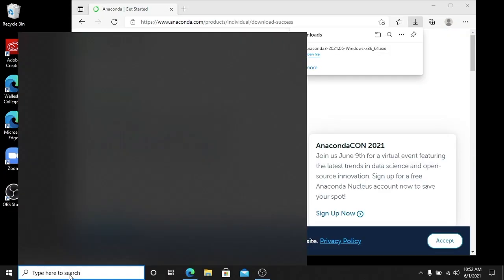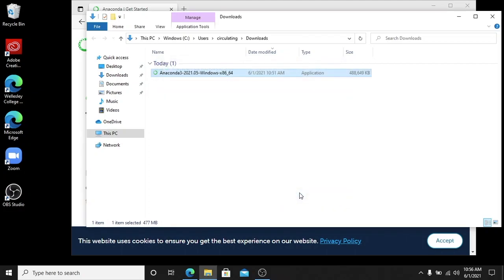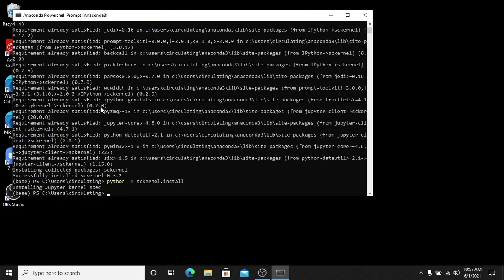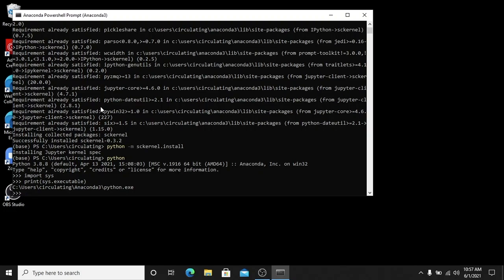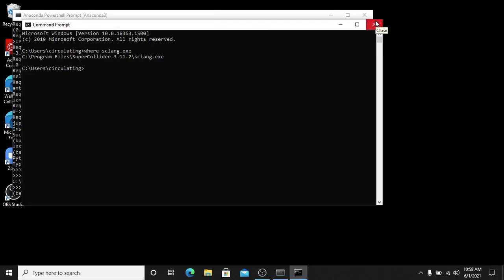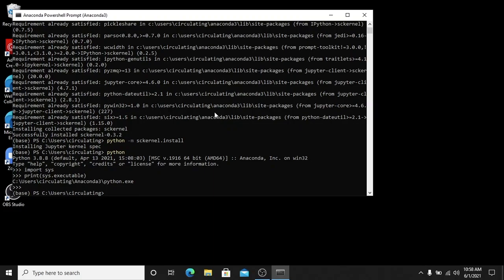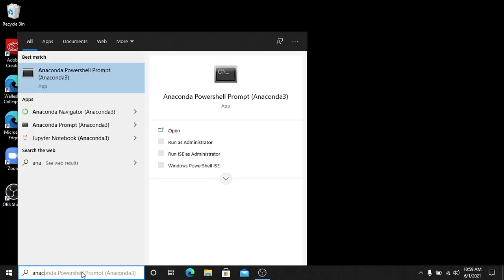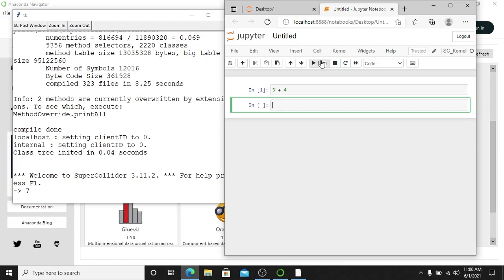Installing sckernel on Windows with Anaconda